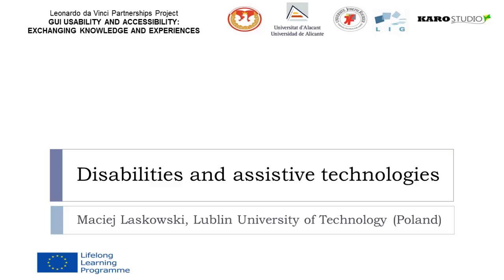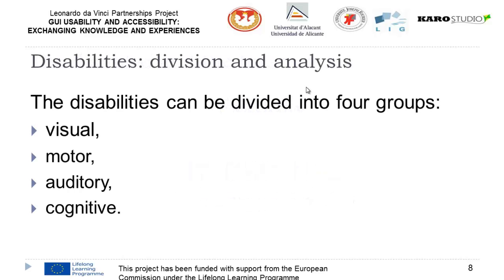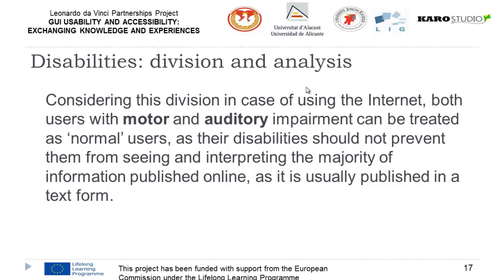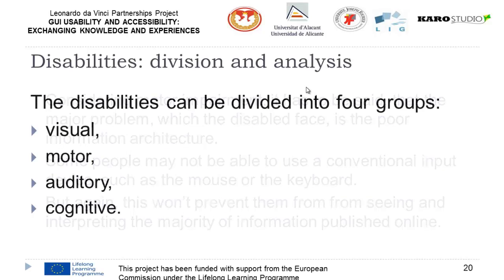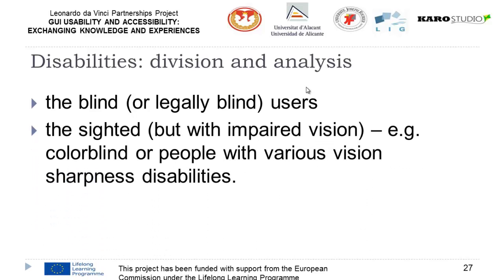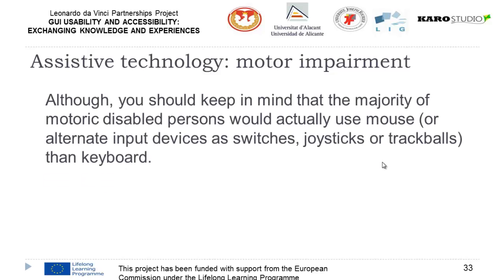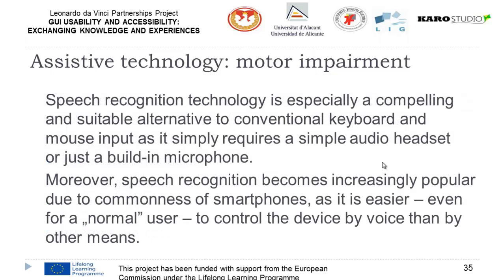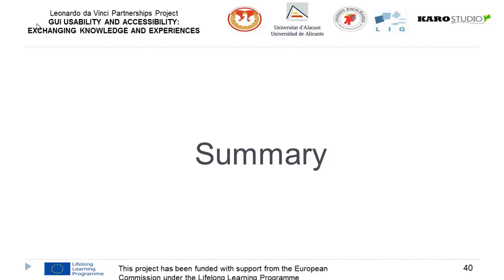Disabilities and assistive technologies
A lecture on disabilities and assisitve technologies.

The video was created under Leonardo da Vinci Partnerships Project 2012-1-PL1-LEO04-28181 GUI USABILITY AND ACCESSIBILITY: EXCHANGING KNOWLEDGE AND EXPERIENCES This project has been funded with support from the European Commission under the Lifelong Learning Programme.